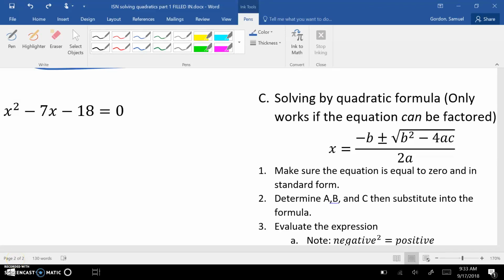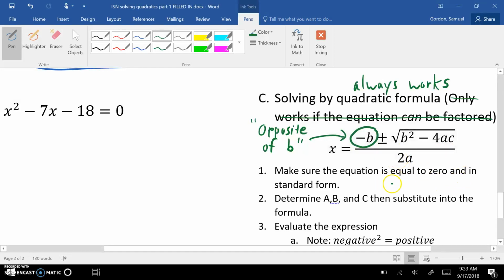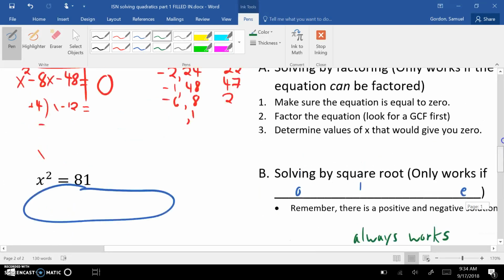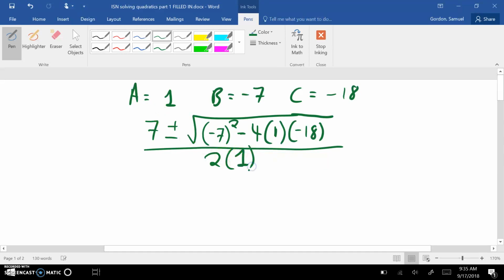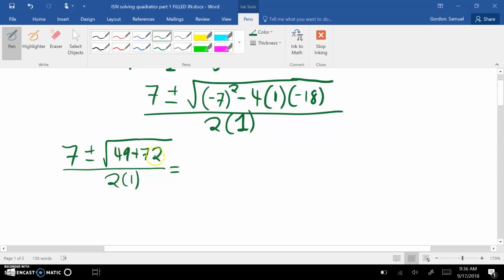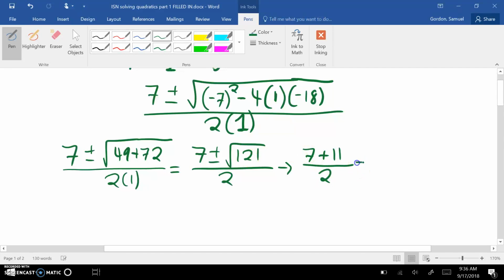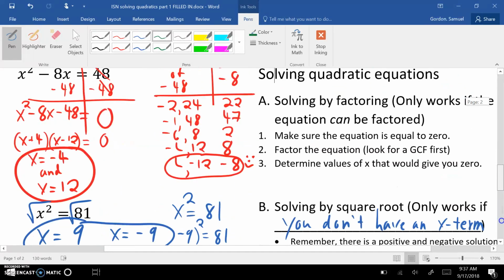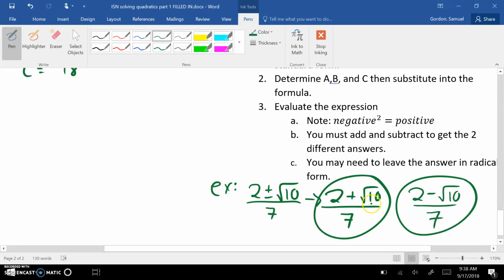solve quadratic part 3